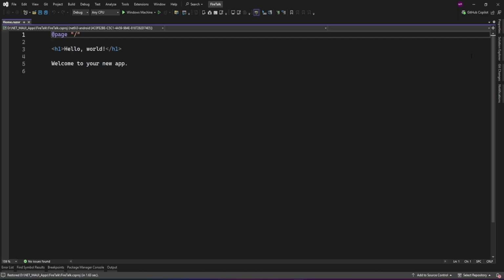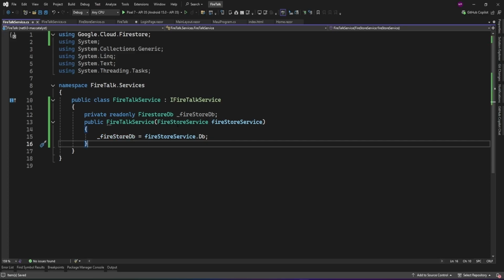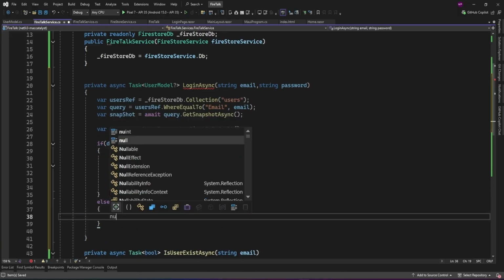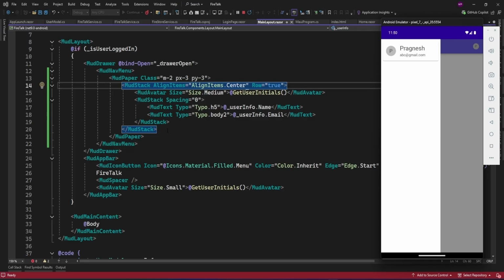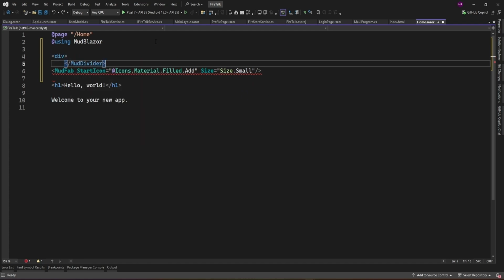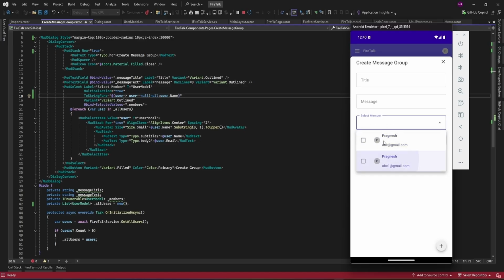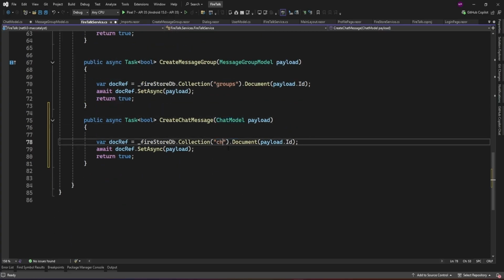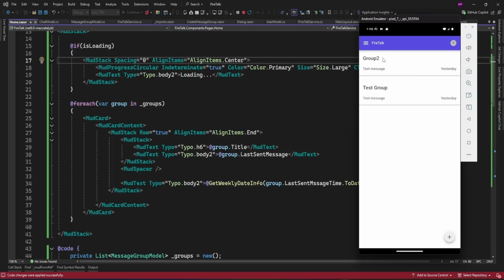FireTalk – Group Chatting in Real-Time with .NET MAUI Blazor Hybrid App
FireTalk is a cross-platform chat app built with .NET MAUI Blazor Hybrid that lets users create groups and send real-time messages using FireStore.